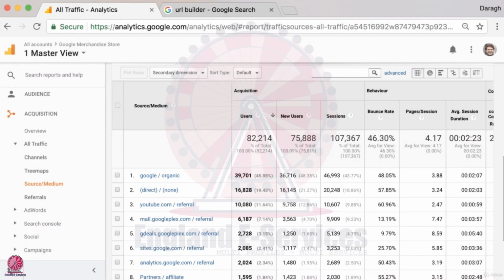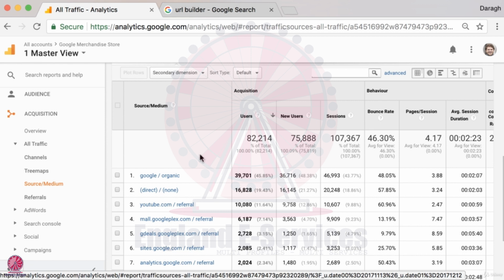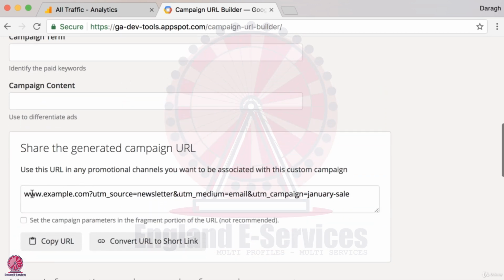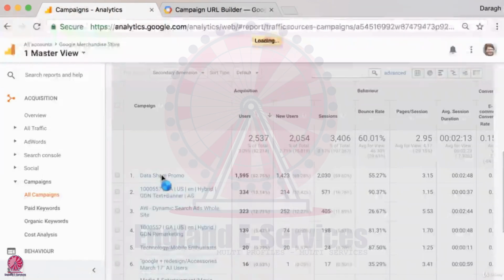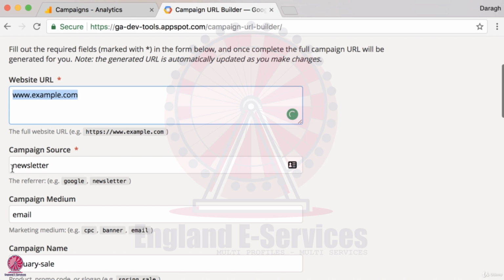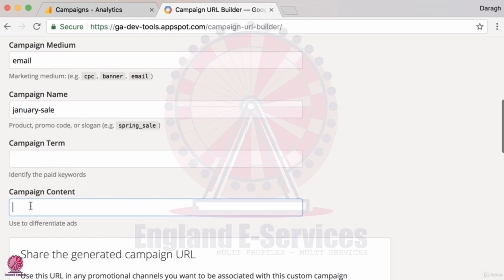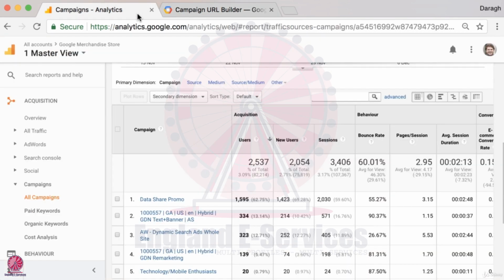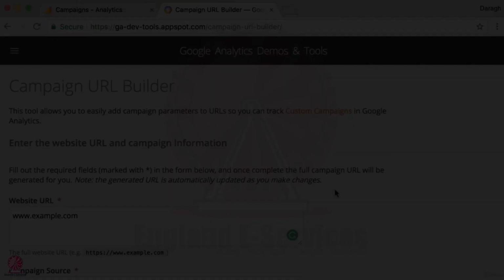The Complete Digital Marketing Course:[PART12:Google Analytics](EP16:Track Marketing Campaigns)